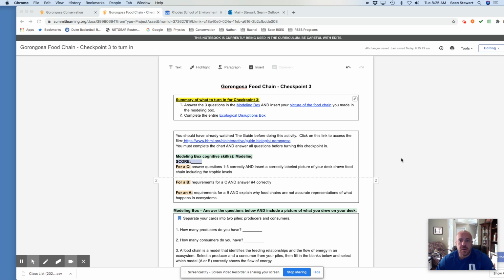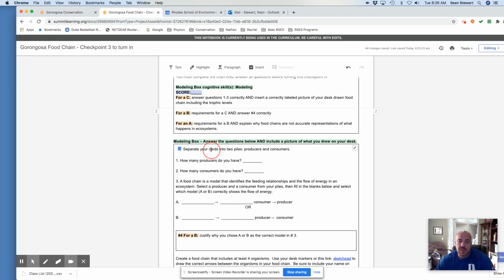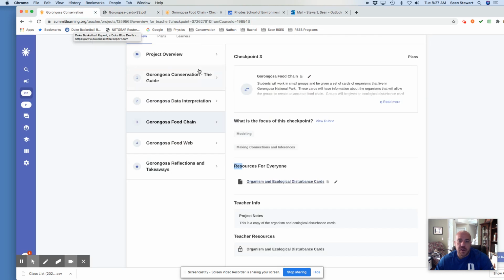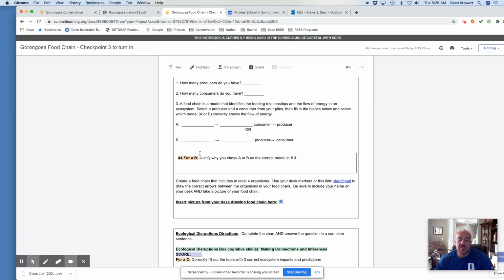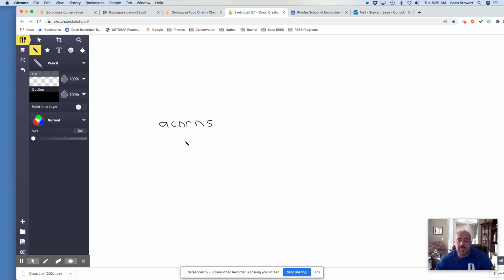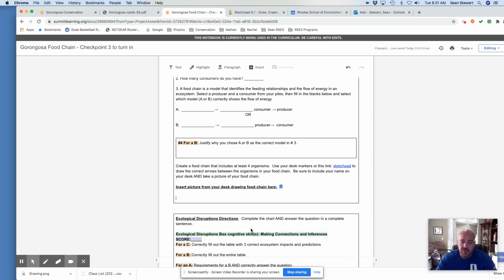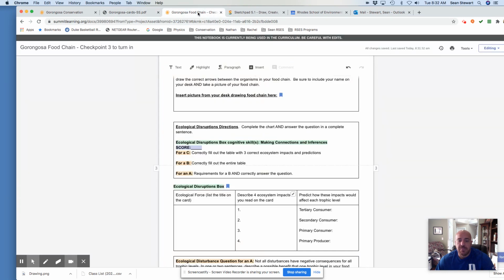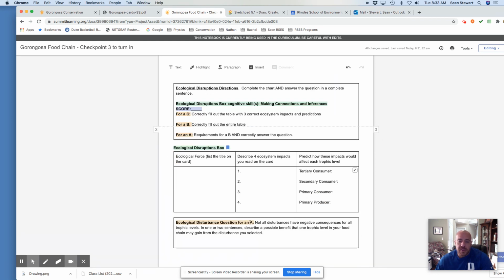Gorongosa Project - Checkpoint 3